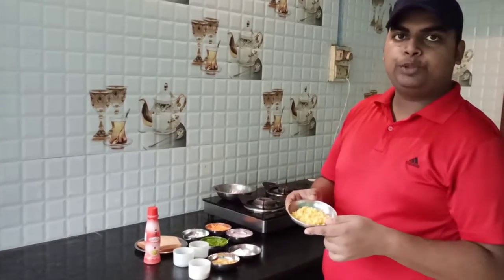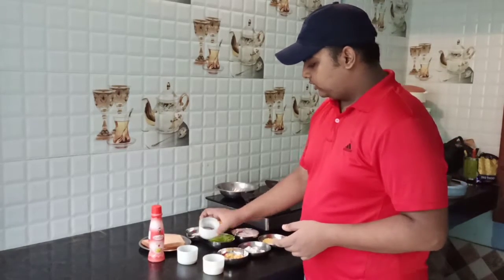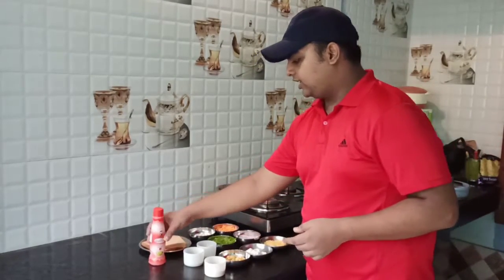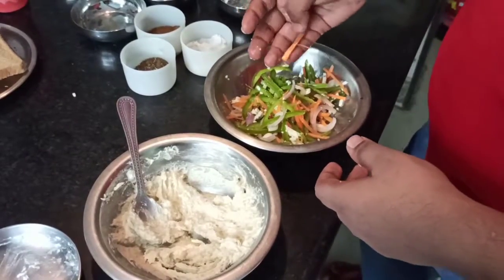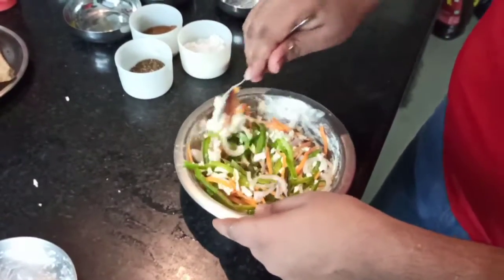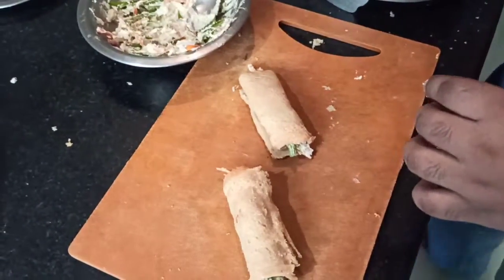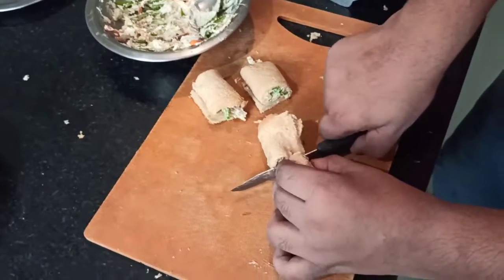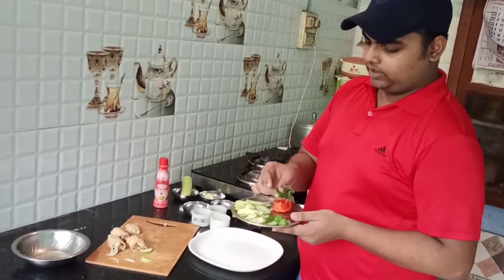Anurag Singh | Mixed pulses | Healthy Juice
Shravan Mahotsav 2020 - Receipes